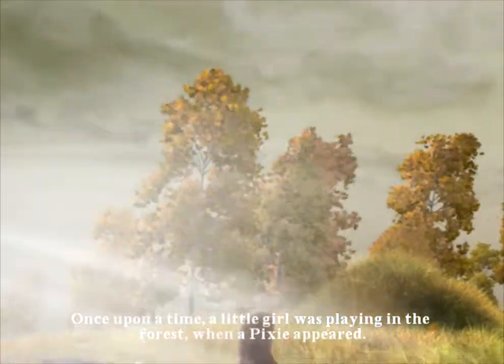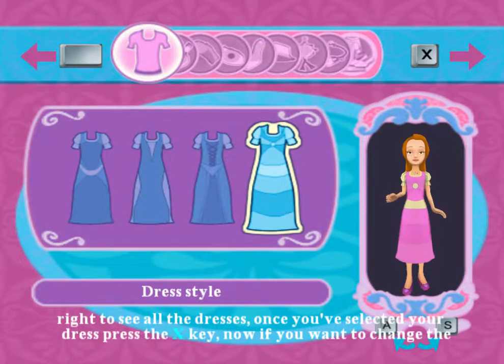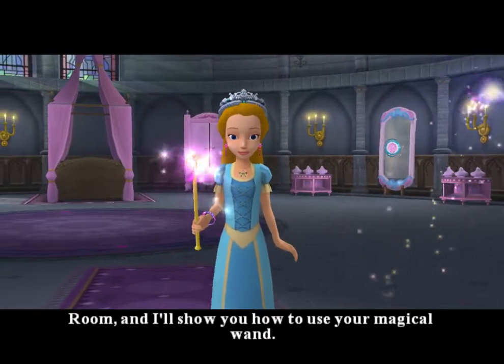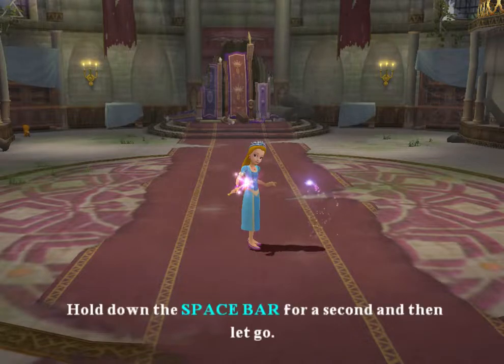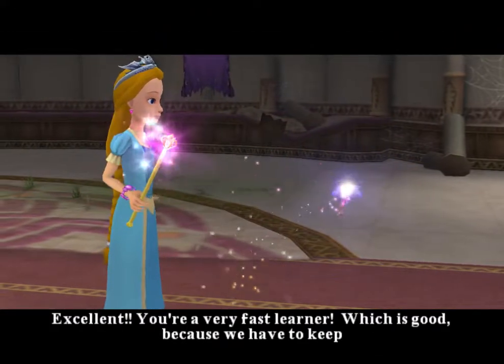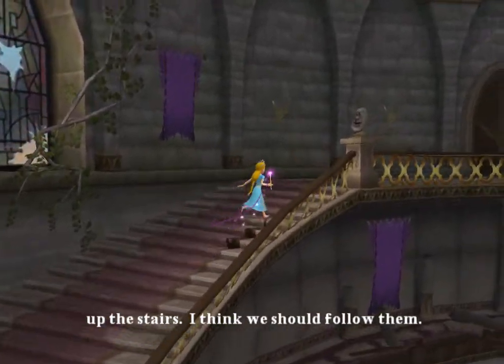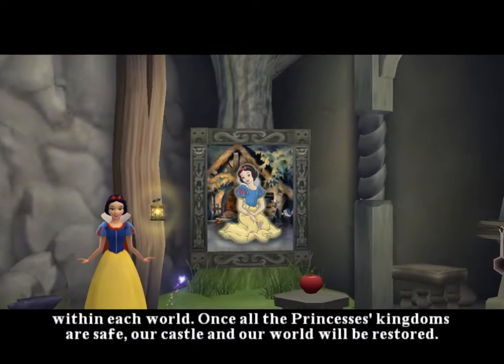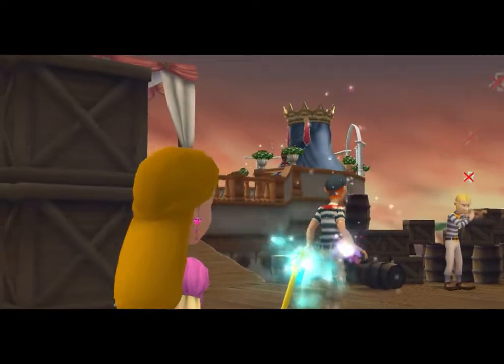Disney Princess: Enchanted Journey - Partie 1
Disney Princess: Enchanted Journey